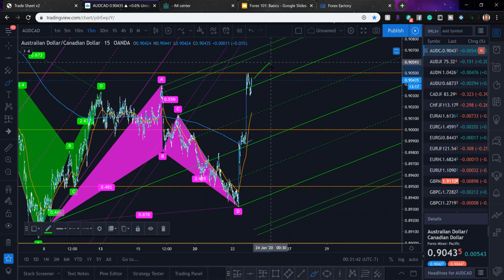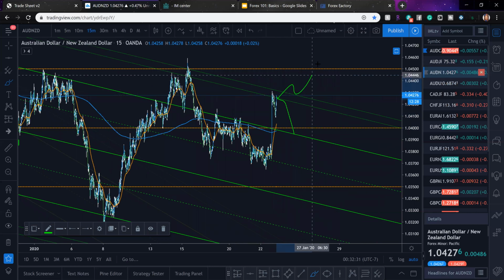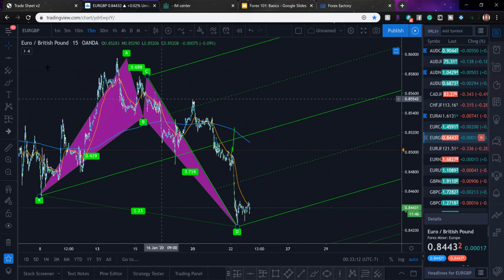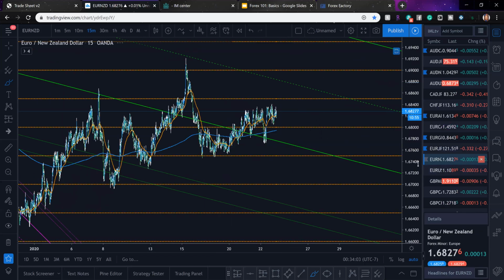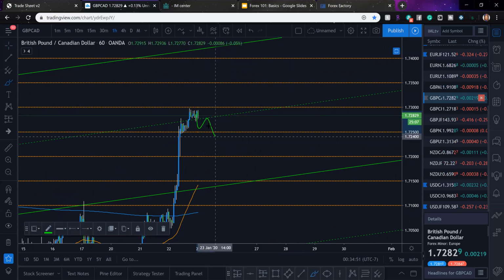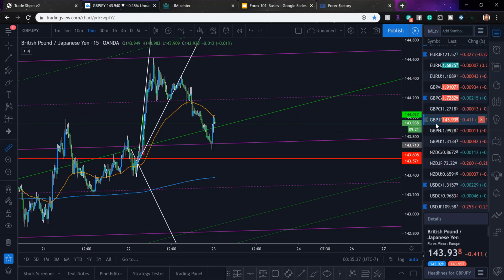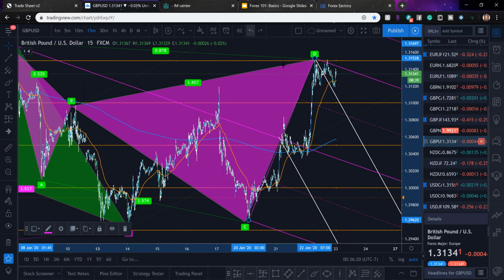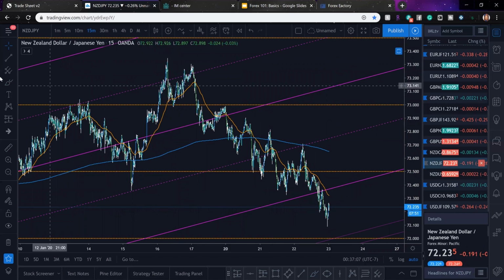1/23/2020 London Chart Analysis